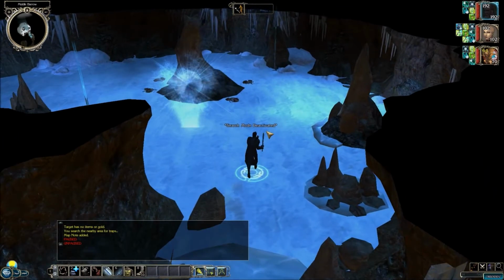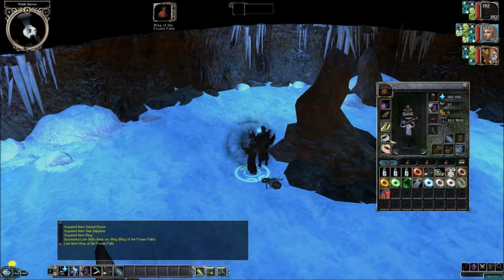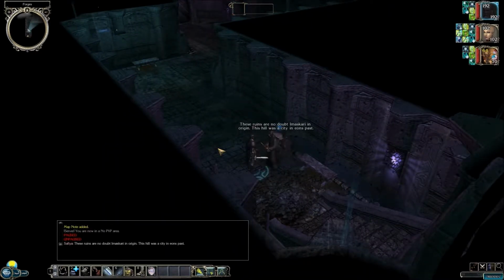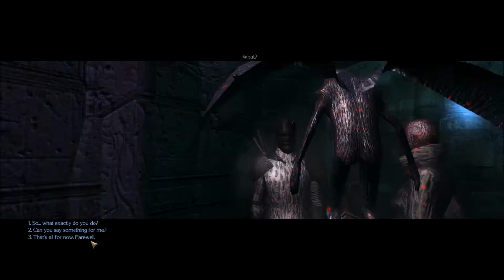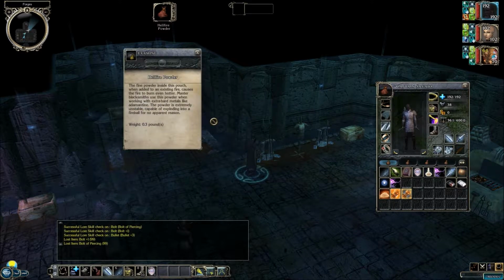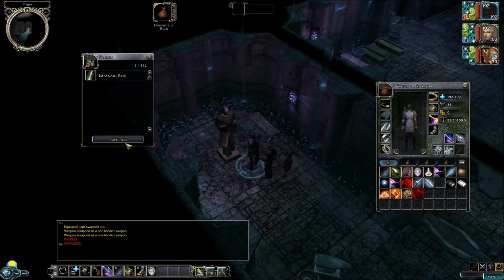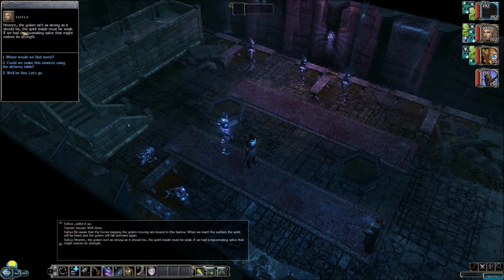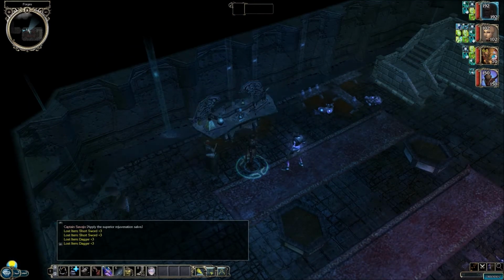Let's Play NWN2: Mask of the Betrayer #2: The Orglash and Imaskari Forges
We continue on in the barrows beneath the wilds of Rashemen, and we find a cavern inhabited by an elemental named Orglash, who was sentenced to protect the area for one hundred years.  We free it from its dismal existence by proclaiming ourselves its master, so it has to serve us for the remainder of its sentence (57 years).  We get a crystal containing it, and we can summon it once per day.  Then we venture to another side of the caverns and find an entrance to ancient Imaskari forges, belonging to the long dead Imaskari Empire.  Inside we find some sweet weapons and a golem, whom we assume control over.  Safiya does some Craft Alchemy and makes it even stronger.